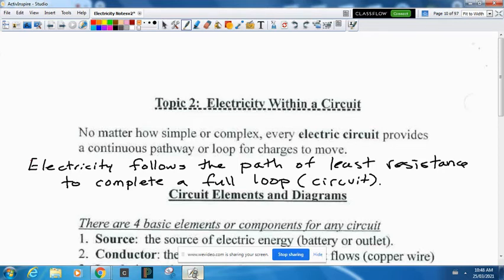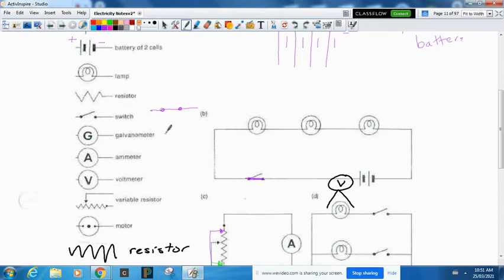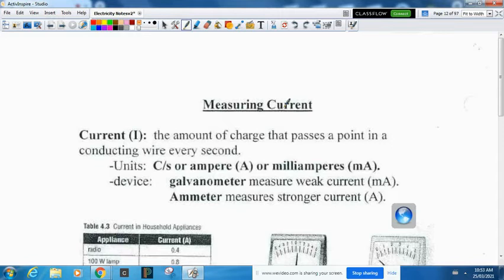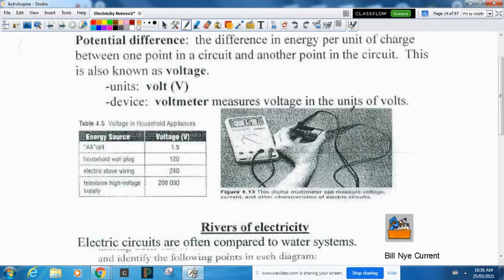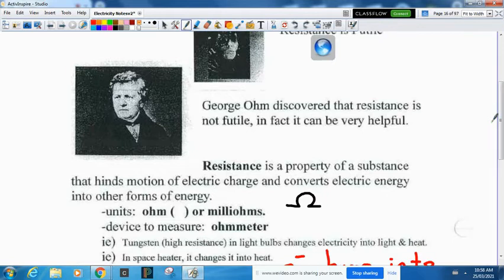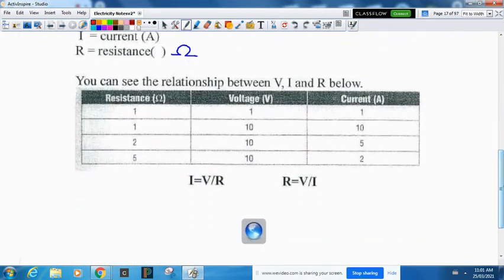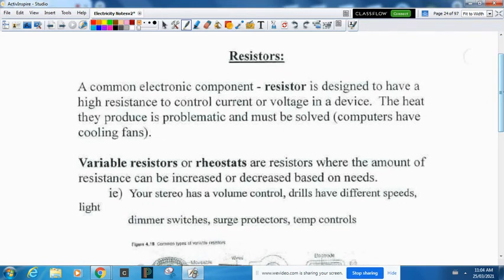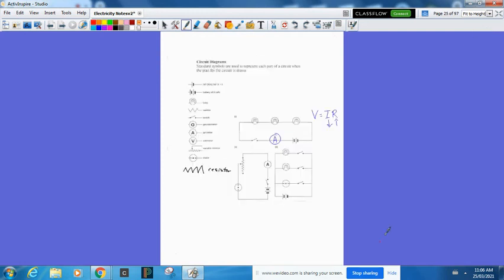Electricity Outcome 2 pt2